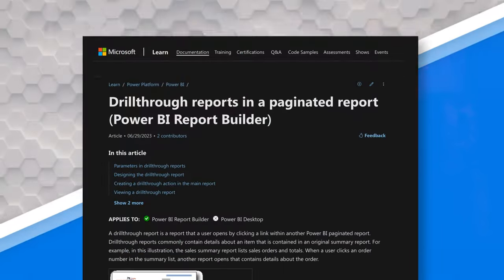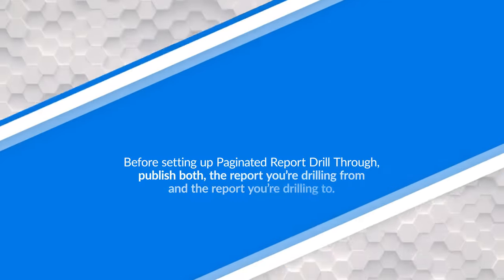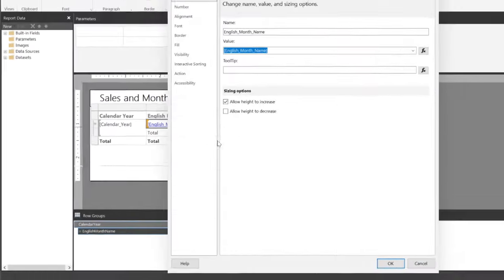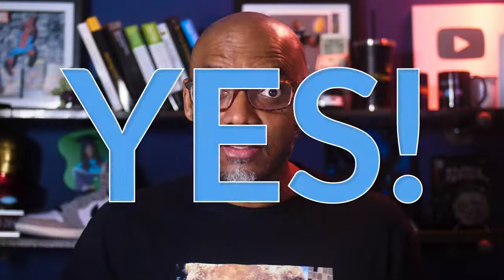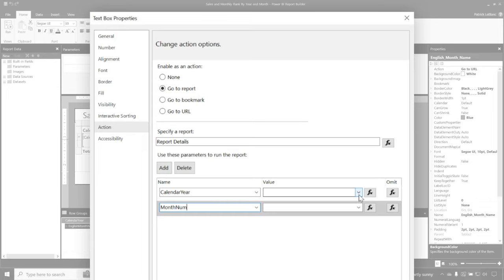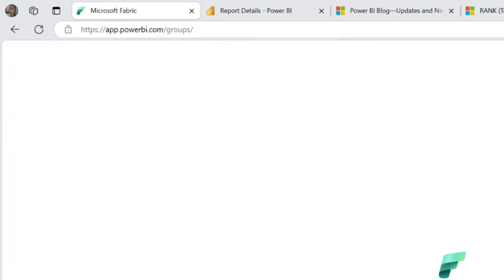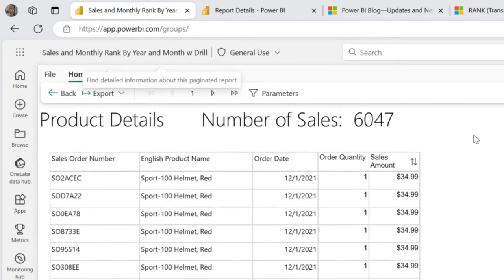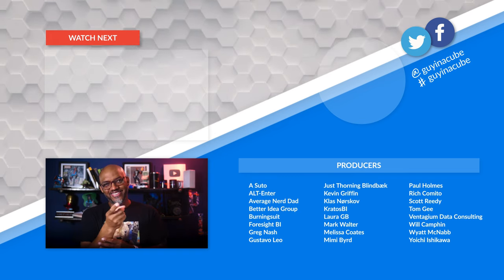Enabling Power BI Paginated Report Drill!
Power BI paginated reports support drillthrough! Patrick walks you through how to configure the reports within Report Builder to get them working.

Drillthrough reports in a paginated report (Power BI Report Builder)